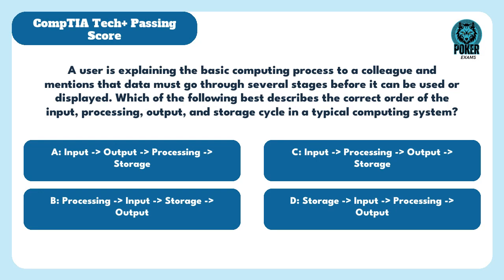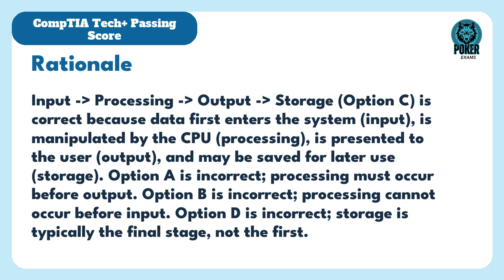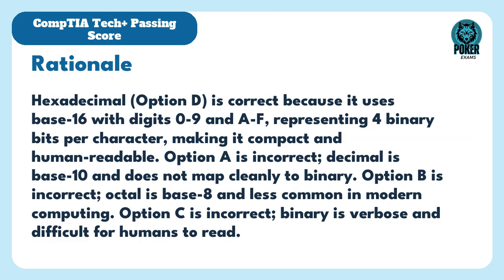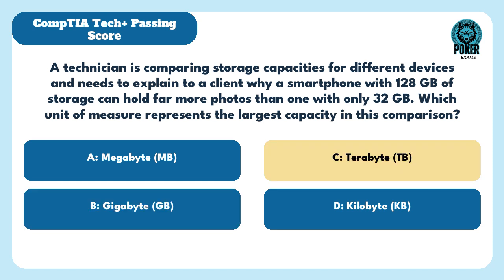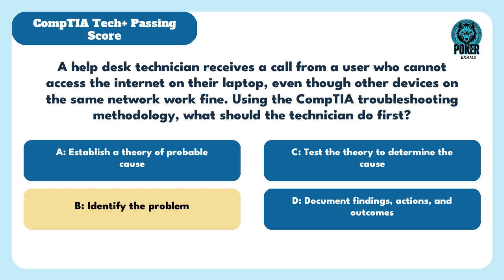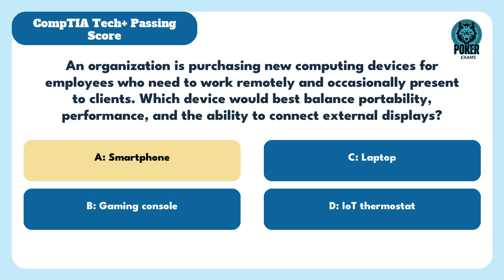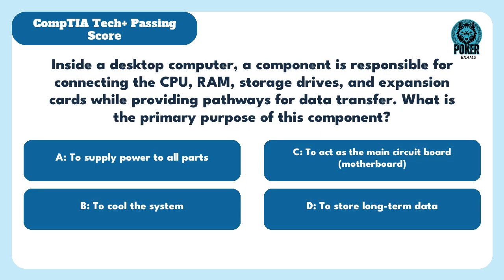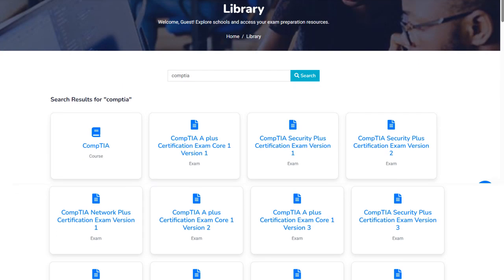CompTIA Tech+ Free Practice Questions 2026 | FC0-U71 Real Exam Qs + Answers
Prepare smarter and faster for the CompTIA Tech+ Certification Exam with this comprehensive training video featuring CompTIA Tech+ Free Practice Questions 2026 | FC0-U71 50 Real Exam Questions and Answers. This video is designed to help you master real CompTIA Tech Exam Questions, understand exam logic, and build the confidence needed to pass the CompTIA Tech+ Exam (FC0-U71) on your first attempt. Whether you are a beginner starting your IT journey or a candidate reviewing before exam day, practicing with realistic questions is one of the most effective ways to strengthen your readiness and improve your performance.
These carefully selected CompTIA Tech+ Practice Questions are aligned directly with the official CompTIA Tech+ Exam Objectives, ensuring you focus on the most important concepts tested on the certification exam. Each question is explained clearly so you can understand the reasoning behind the correct answers. This approach helps you recognize patterns in real CompTIA Tech+ Exam Questions, eliminate incorrect answer choices, and apply critical thinking skills required to succeed. This video functions as both a learning tool and a powerful CompTIA Tech+ Practice Test, helping you evaluate your knowledge and identify areas that need improvement.
If you are currently using a CompTIA Tech+ Study Guide, CompTIA Tech+ Study Guide PDF, or a trusted CompTIA Tech+ Book, this video enhances your preparation by showing how theoretical concepts appear in real exam scenarios. It also complements any structured CompTIA Tech+ Course by reinforcing key concepts through realistic CompTIA Tech+ Questions and Answers. Practicing with exam-focused material improves retention, increases familiarity with exam structure, and builds the technical reasoning required for certification success.
This session closely simulates a real CompTIA Tech+ Practice Exam, helping you develop exam readiness and confidence. Exposure to high-quality CompTIA Tech+ Free Practice Questions improves your ability to interpret technical scenarios and respond accurately under exam conditions. Many successful candidates use repeated practice with realistic CompTIA Tech Exam Questions as a core strategy for passing the CompTIA Tech+ Certification Exam, and this video gives you access to that critical preparation experience.
Unlike unreliable CompTIA Tech+ Exam Dumps, this training focuses on true understanding and skill development. You’ll learn the logic behind exam questions, helping you build the foundational knowledge required for real-world IT environments. This makes the video an essential part of your complete CompTIA Tech+ Certification Prep, whether you are reviewing the official CompTIA Tech+ Exam Objectives PDF, studying independently, or following a structured training plan.
The CompTIA Tech+ Certification is a highly respected credential that validates your understanding of core IT concepts and prepares you for entry-level technology roles and future certifications. Passing the CompTIA Tech+ FC0-U71 exam demonstrates your technical competence and commitment to professional growth. Practicing with realistic CompTIA Tech+ Practice Questions and exam-focused training significantly increases your chances of passing and advancing your IT career.
Use this video as part of your daily CompTIA Tech+ Exam Prep routine. Combine it with your CompTIA Tech+ Study Guide, review the official objectives, and consistently practice with CompTIA Tech+ Practice Exam materials to maximize your success. Watch all 50 questions carefully, understand each explanation, and reinforce your knowledge through repetition.
Subscribe for more expert-level CompTIA Tech Exam Questions, full CompTIA Tech+ Practice Test walkthroughs, and complete CompTIA Tech+ Certification Prep resources designed to help you pass the CompTIA Tech+ Certification Exam and succeed in the IT industry in 2026 and beyond.